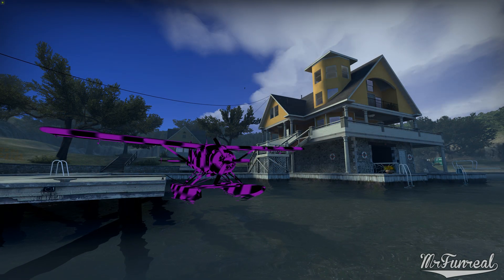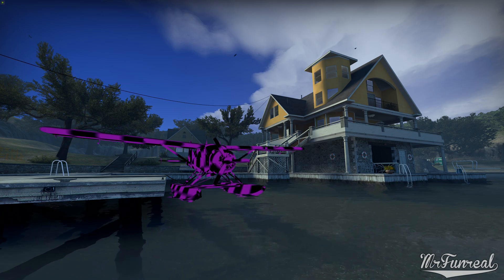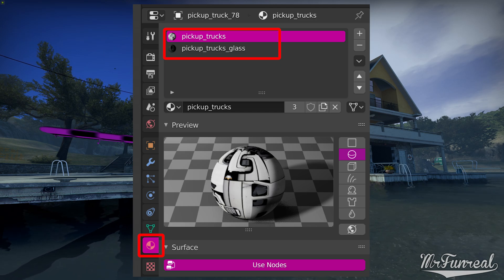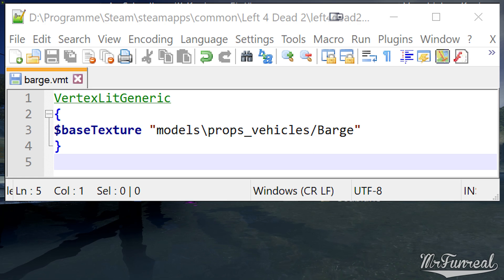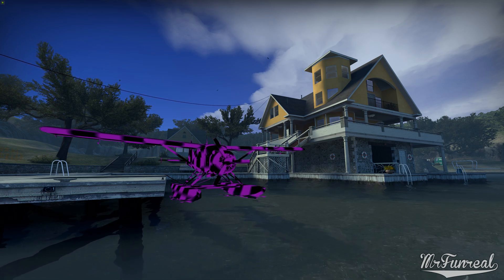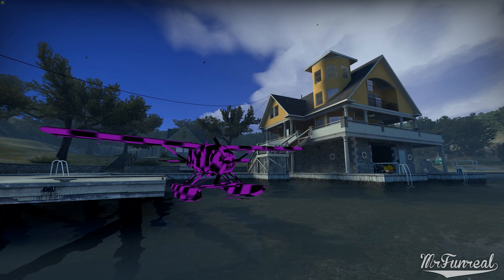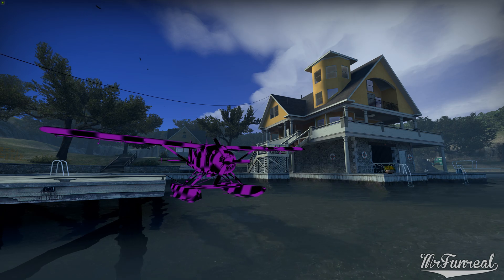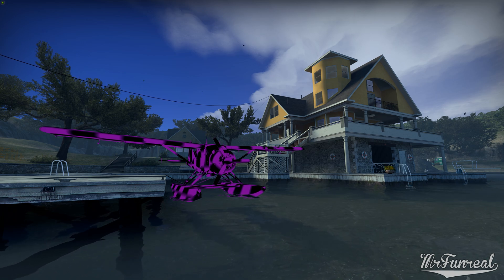Source Engine | Fixing Missing Textures on Models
This video shows how to fix missing textures on models.

0:00 introduction
0:59 Materials in wrong location ($CDmaterials)
1:40 Wrong VMT Name
2:40 Wrong VTF Name/Location
3:43 Wrong VTF Version
5:20 Closing Words
6:33 Outro